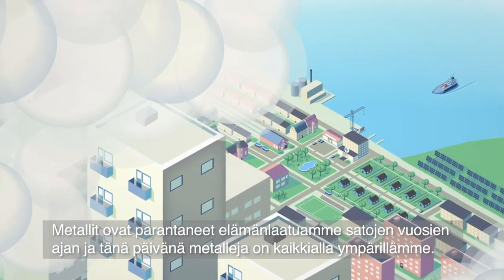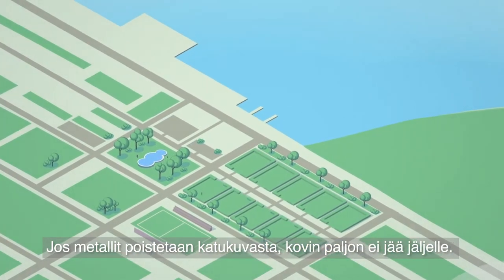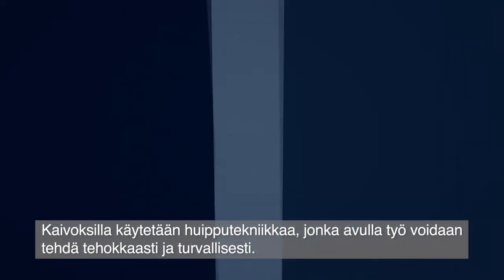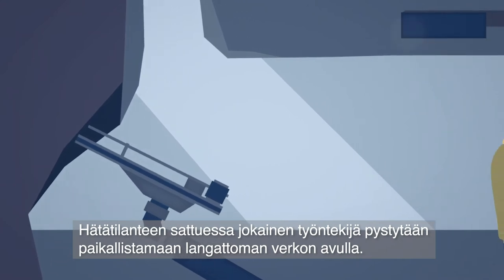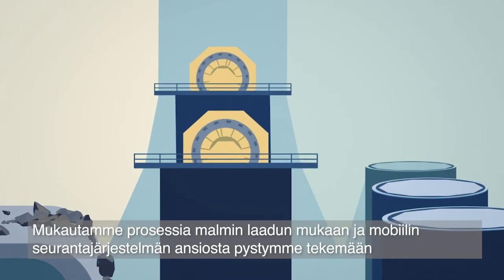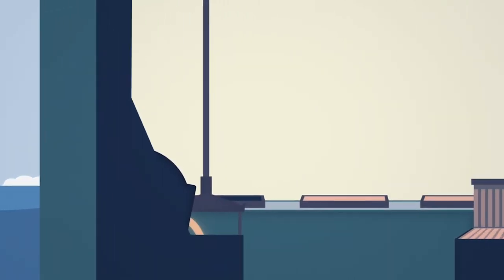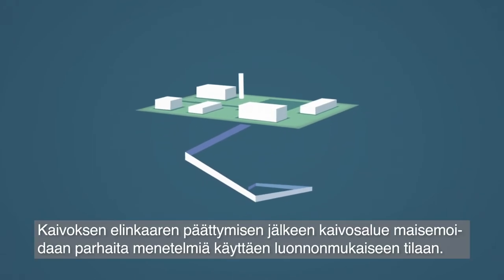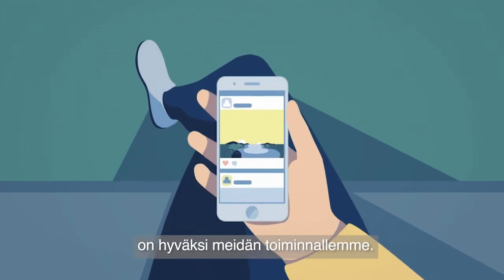Boliden - The Core Of It All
The core of Boliden's operation is to make sure that the minerals nature provide us with are extracted sustainably and responsibly.